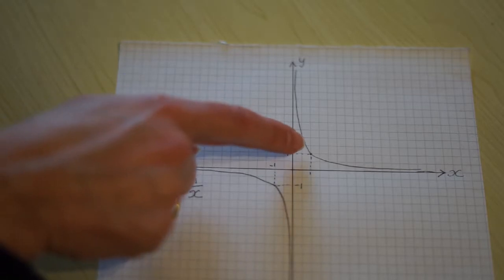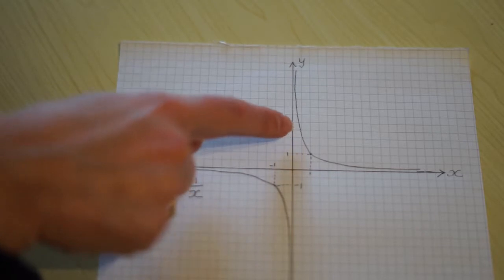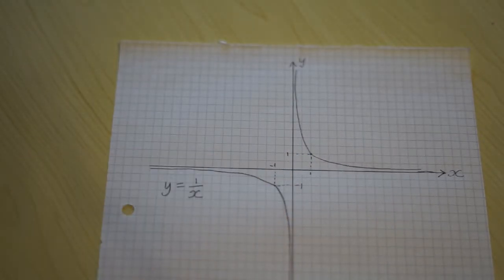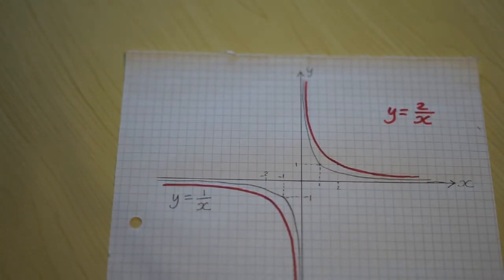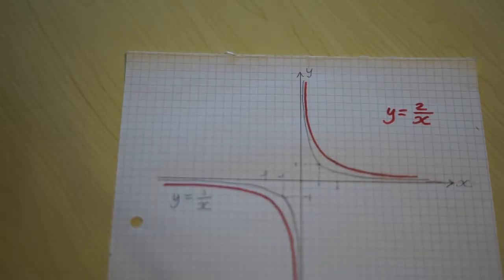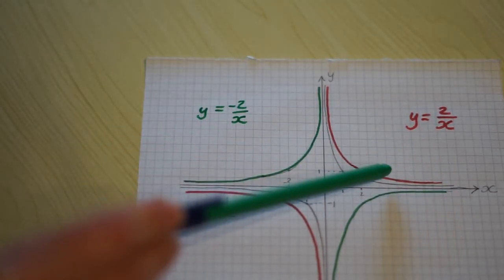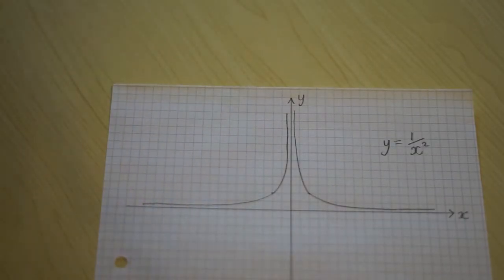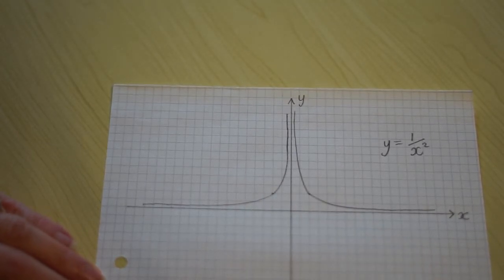Year 1 / AS Maths - Sketch Reciprocal Graphs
Year 1 / AS maths - How to sketch a range of reciprocal graphs. This video shows prompts on how to remember the shape of reciprocal graphs and how to compare the appearance of related reciprocal graphs on the same axes. It is useful for A Level maths students following the AQA, OCR or Edexcel specs in schools, colleges or home educated.